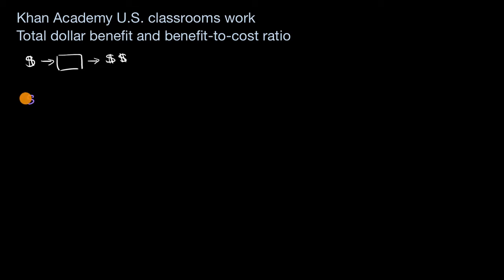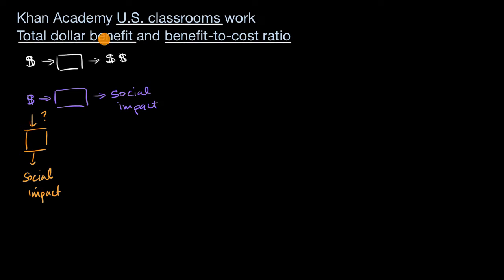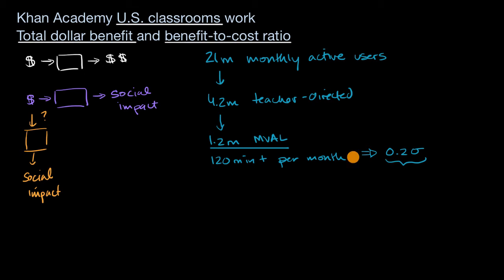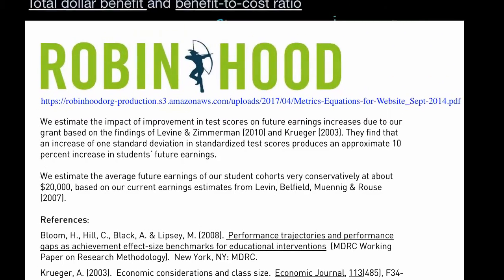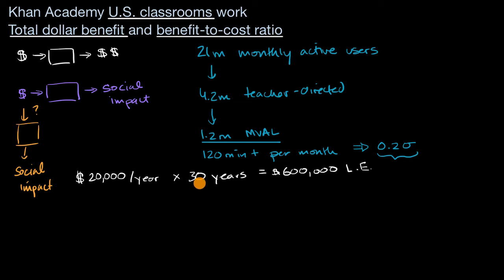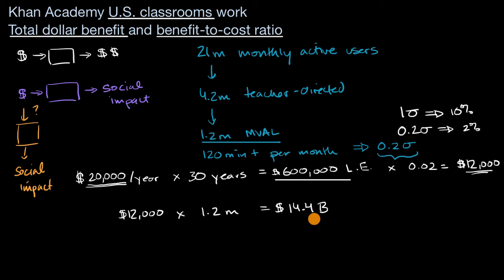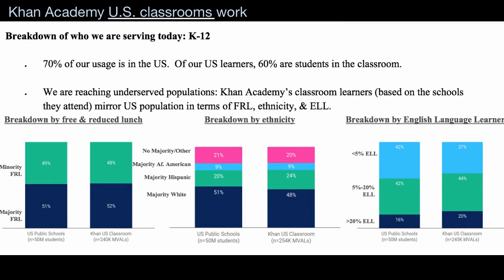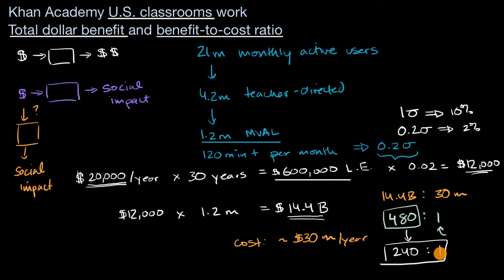Benefit-to-cost ratio of KA US classroom work